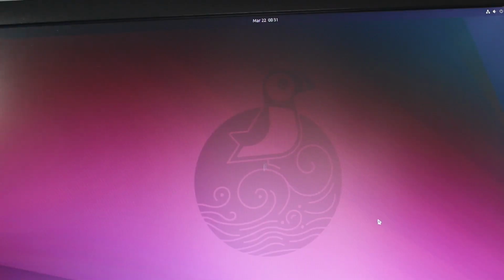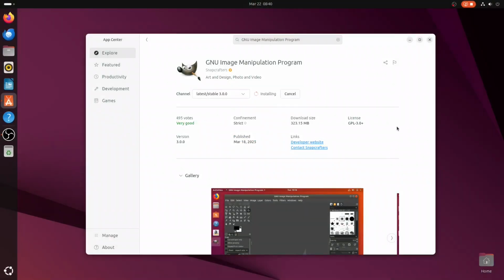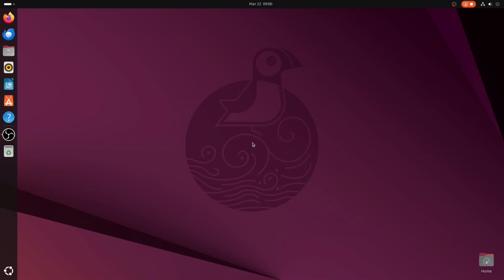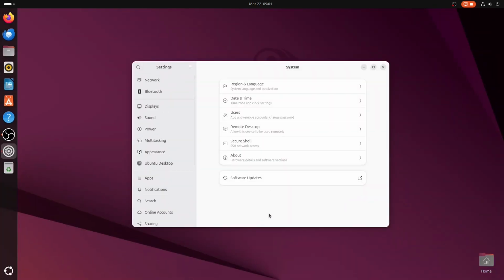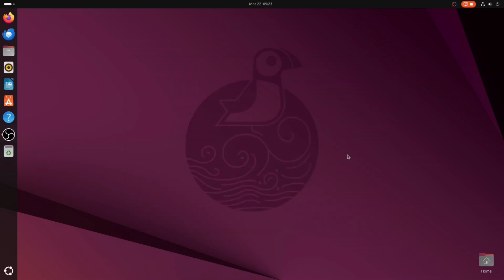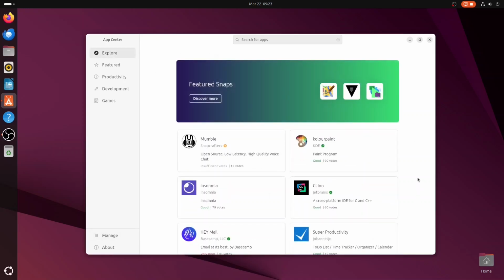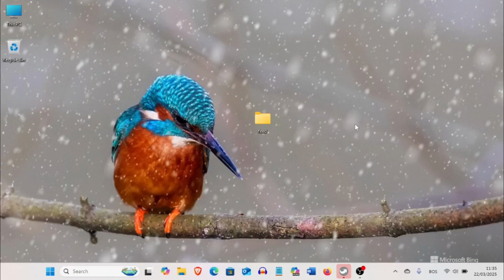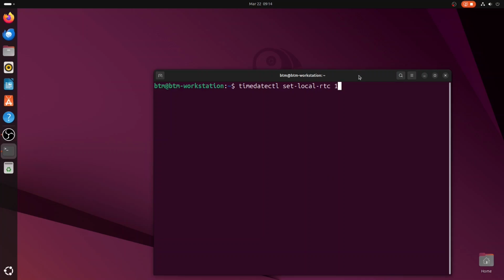A Real-Life Experiment: Do You REALLY Have to Use Terminal in Linux?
We’re addressing a pressing question for potential Linux users as the end of life for Windows 10 approaches: Do Linux users really have to use the command line?

A common concern among new Linux users is that this free and open-source operating system is not easy to use, and many feel intimidated by the command line.

But does this fear have any basis in reality?